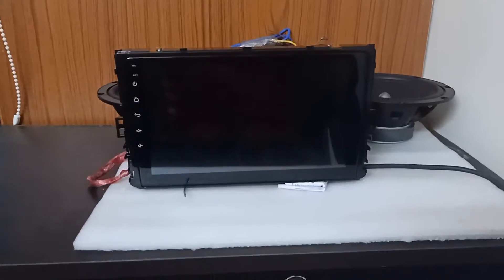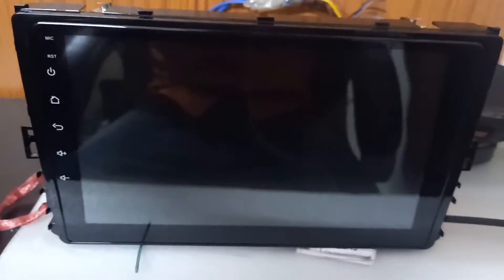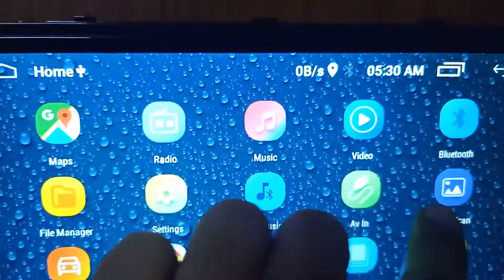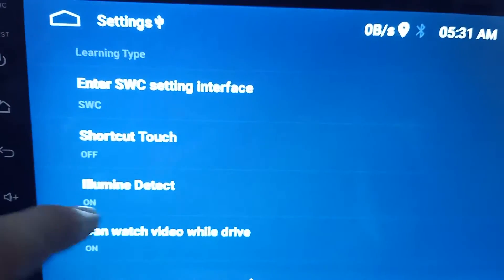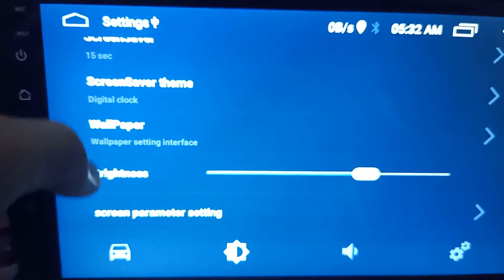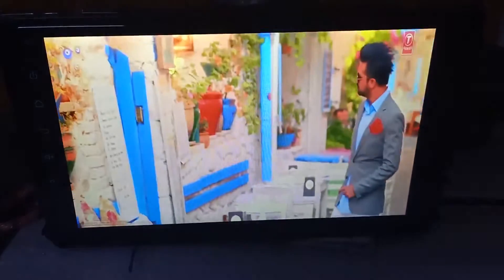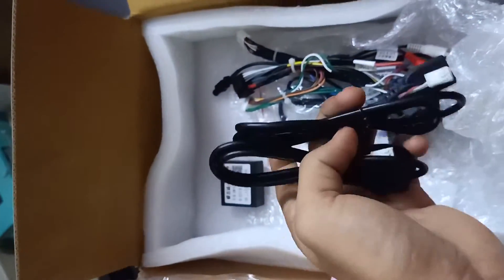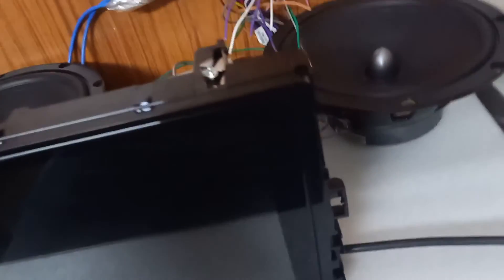polo android player in 2gb ram and 16gb internal with perfect ips display quality.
R-CREATIVE
250+ cars Android infotainment system.

                 ***ON CASH ON DELIEVRY***

(Deposite 500/- for confirmation and remaing cost pay at delivery time.)

Check my youtube channel..